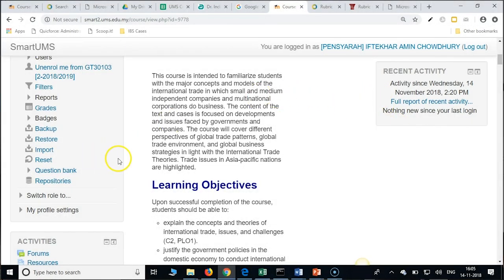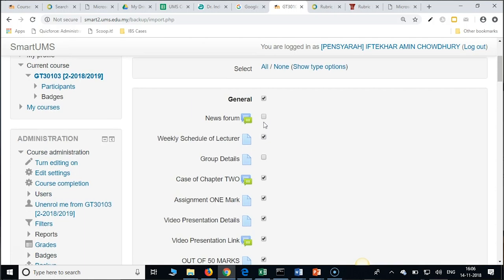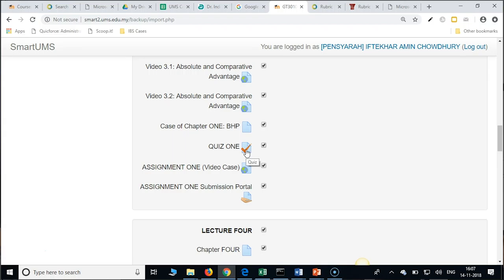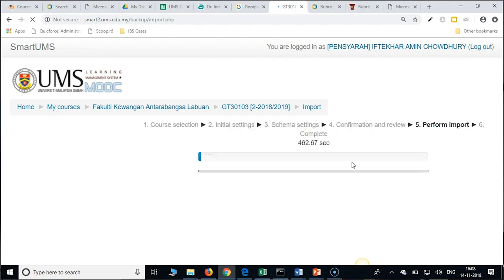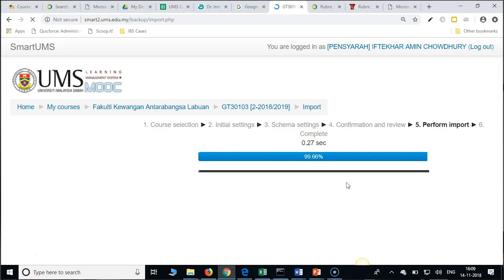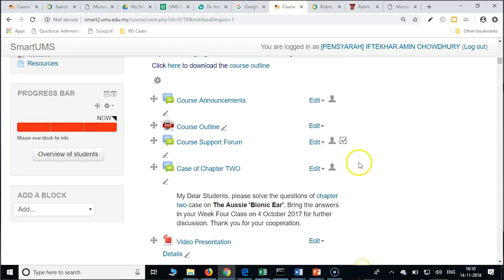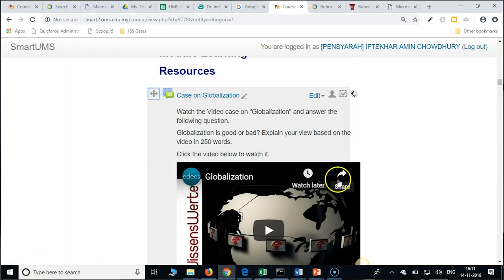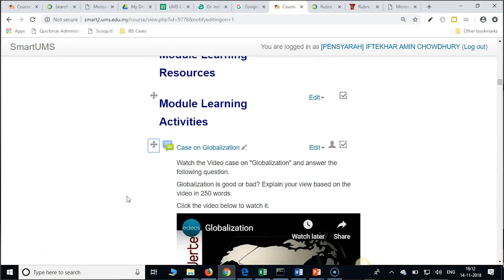IMPORT COURSE CONTENT | WORKSHOP ON BLENDED COURSE DEVELOPMENT USING MOODLE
IMPORT COURSE CONTENT
WORKSHOP ON BLENDED COURSE DEVELOPMENT USING MOODLE
DR INDIRA KONERU
12 - 16 NOVEMBER 2018